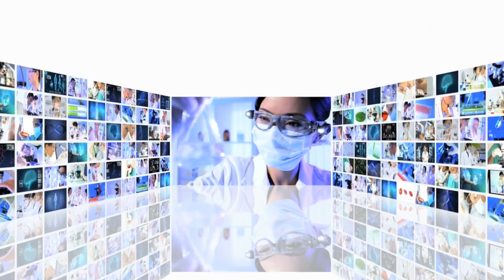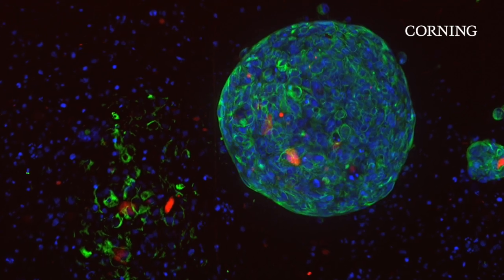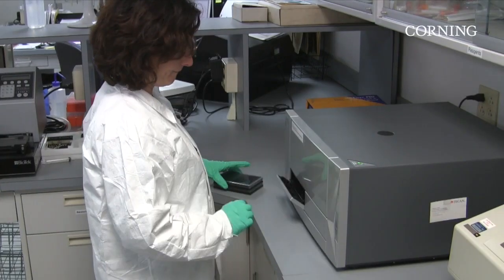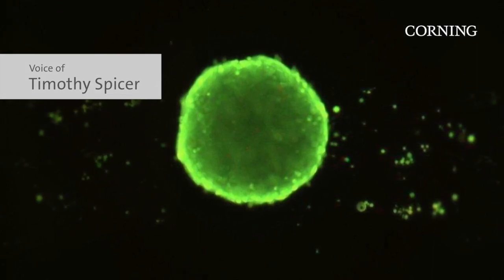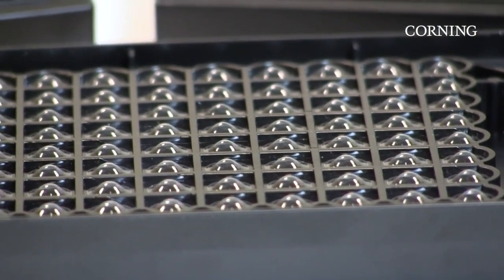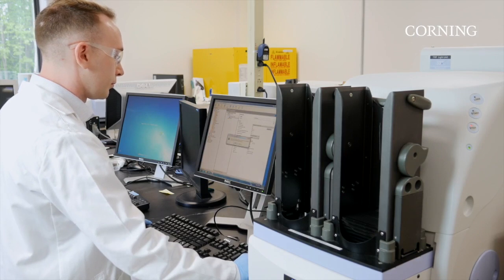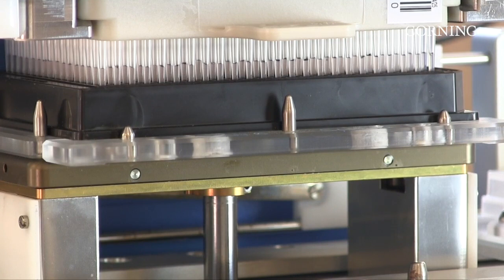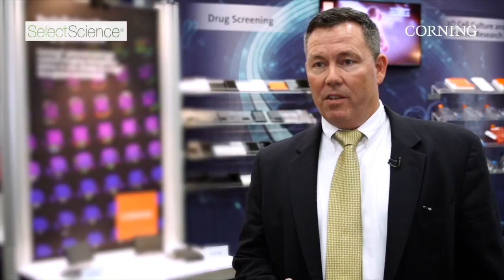Turn Up the Volume On Your 3D Cell Cultures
In the last few years, 3D cell culture has earned an important place in many research labs and commercial applications. These more in vivo-like models deliver clear benefits over traditional 2D models, but there is a need to create these 3D models in a higher density format. The Corning spheroid microplates, available in 96-, 384- and 1536-well formats is a tool that supports moving 3D research into a high throughput environment.